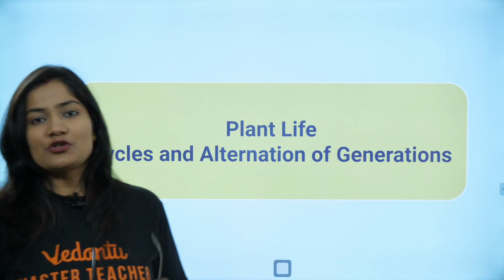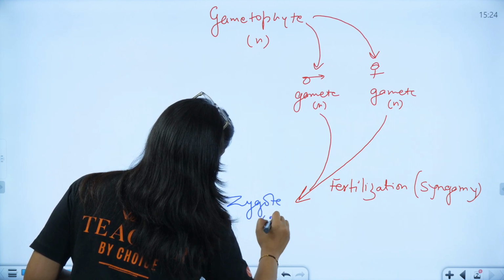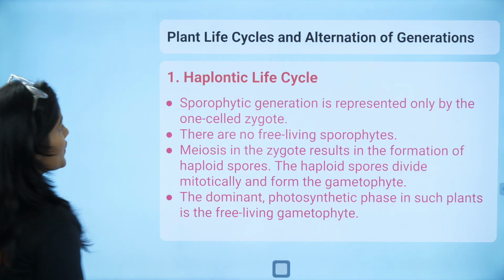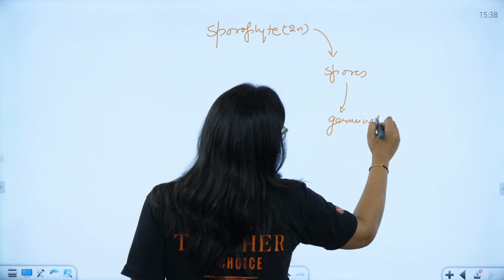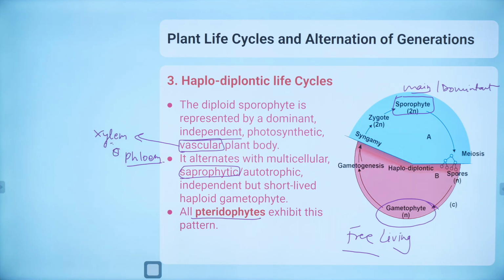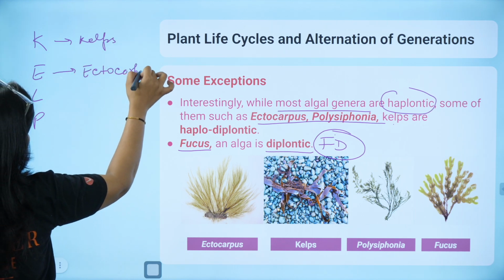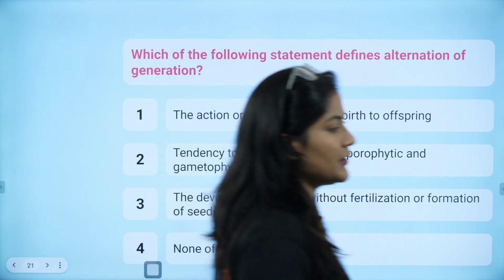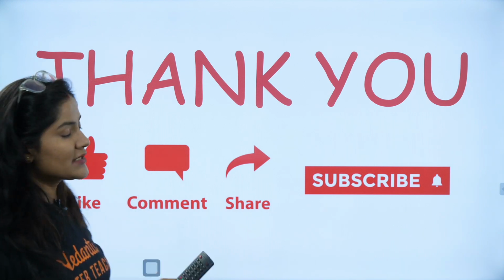PLANT LIFE CYCLES & ALTERNATION OF GENERATIONS | INBO PREPARATION - II | HIMANSHI SINGH | VOS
PLANT LIFE CYCLES & ALTERNATION OF GENERATIONS | DIVERSITY OF LIVING ORGANISM | INBO PREPARATION - II | HIMANSHI SINGH | Vedantu Olympiad School

➡️ Specialized courses in NTSE and IAPT Olympiads